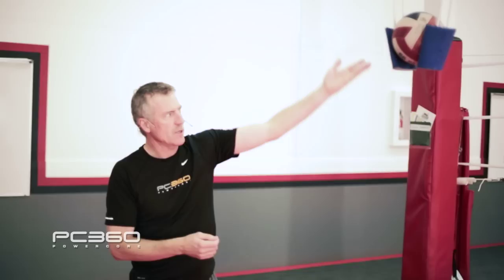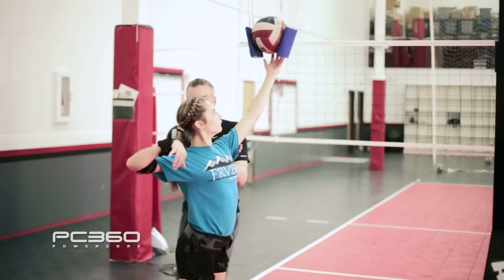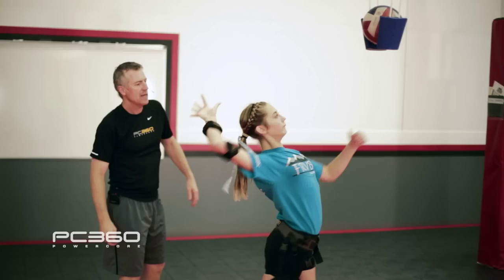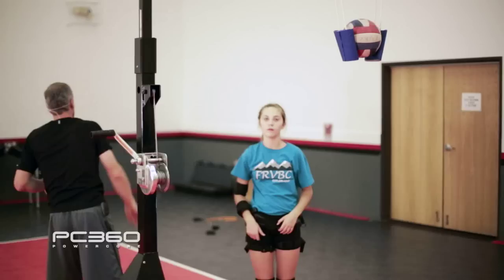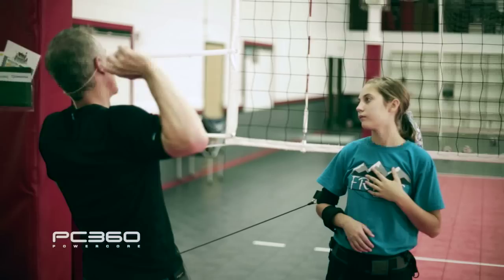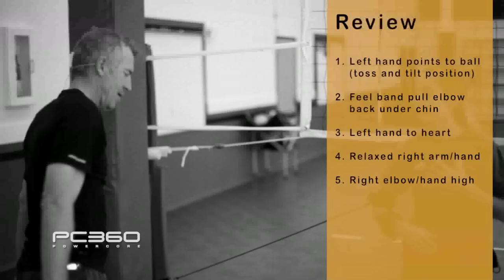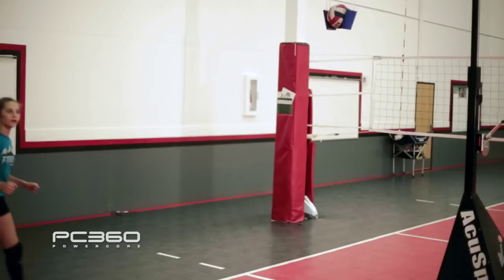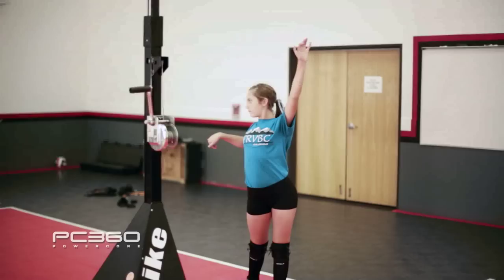Volleyball Drills - Volleyball Arm Swing Training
If you would like to learn to hit harder, reduce the risk of injury and improve your vertical jump for volleyball, click the link below to see how you can get started for just $17!

If you are interested in working with coach Billy, follow this link to join our Volleyball Masterclass

Watch a 12 year old volleyball player learn correct power hitting mechanics to increase arm swing speed, to hit harder and reduce shoulder stress long-term.